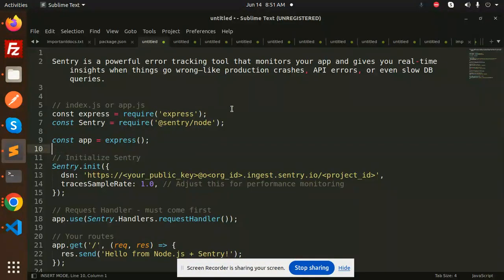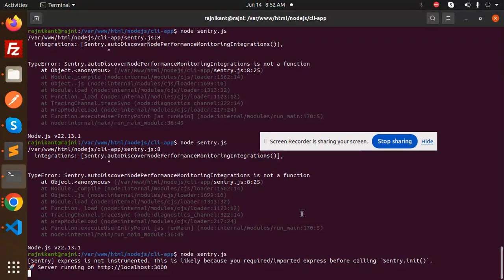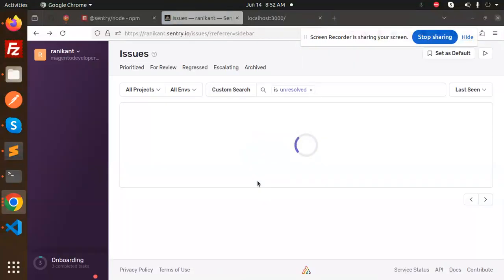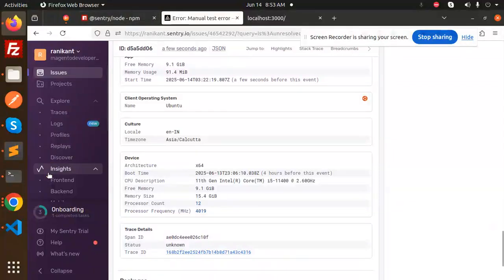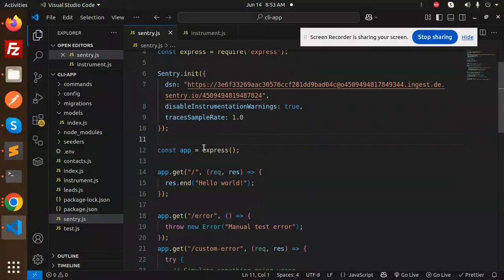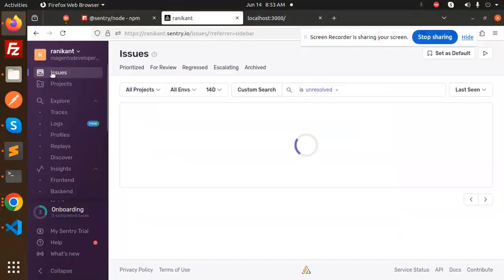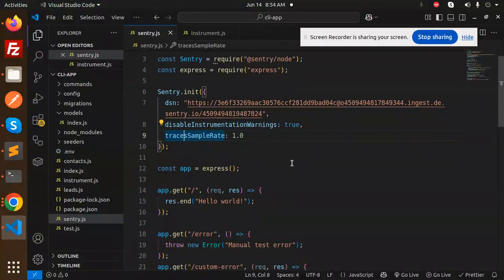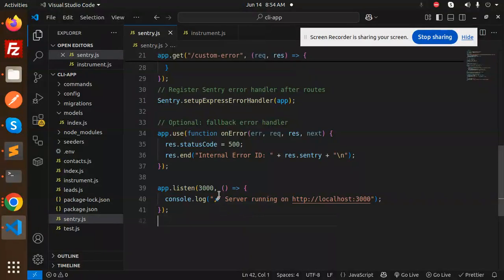Stop Debugging Blindly! 🧠 Catch Every Error in Node.js with Sentry 🚨 | Full Setup + Demo 💥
Tired of errors crashing your Node.js app with no clue why? 😤
    In this video, learn how to catch every bug, crash, and exception using Sentry — the smartest error-tracking tool for Node.js 🚀
    We’ll walk through setting up Sentry with Express + Sequelize, manually and automatically capturing errors, and even logging user context & performance! 💻📊
    Perfect for developers who want peace of mind in production! ✅

👨‍💻 What You’ll Learn:

    How to integrate Sentry in Node.js apps 🧩

    Automatic error tracking in Express 🚀

    Manual exception logging & custom messages 🔧

    Sequelize DB error handling 🗃️

    Performance monitoring tips ⏱️

🛑 Stop Debugging Like a Noob! Use Sentry in Node.js 🧠

🔥 Catch 100% of Your Node.js Errors with Sentry!

👨‍💻 Debug Smarter, Not Harder — Node.js + Sentry Guide

💥 One Mistake That’s Killing Your Node.js App (Fix It with Sentry)

🚨 Never Miss an Error Again in Node.js! (Sentry Setup Tutorial)

🕵️‍♂️ Sentry Is Your Secret Weapon for Debugging Node.js

⛔️ Stop Using Console.log! Track Real Errors with Sentry in Node.js

🧩 Integrate Sentry in Minutes — Complete Node.js Setup

💡 Why Every Node.js Dev Should Use Sentry Today

👀 Track & Fix Every Crash in Node.js — No More Blind Debugging!

🧯 Save Hours Debugging Node Apps with Sentry (Full Demo)

📉 Don't Lose Users Over Bugs! Use Sentry with Node.js

🧠 Never miss a bug again. Start debugging like a pro today!

Nest